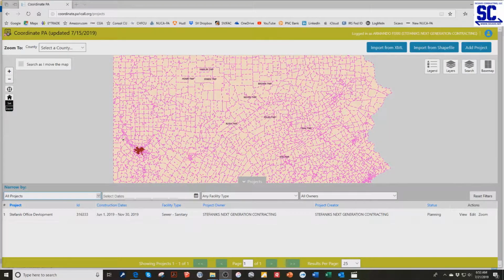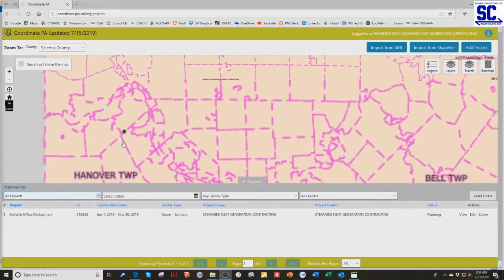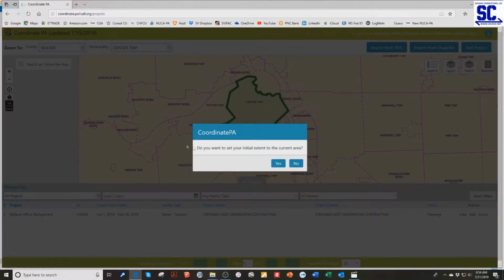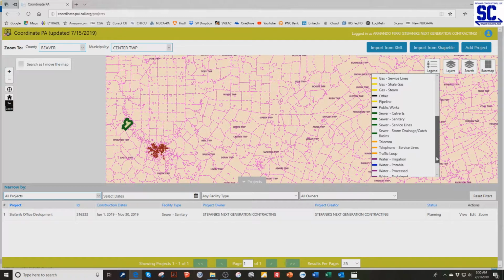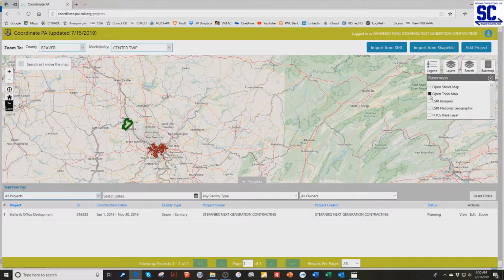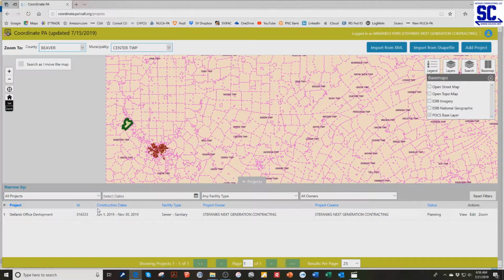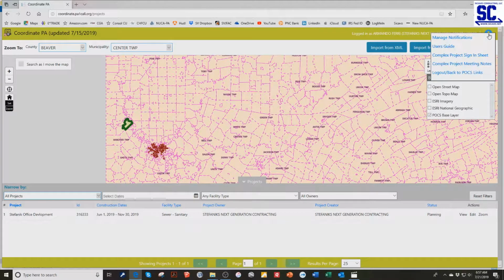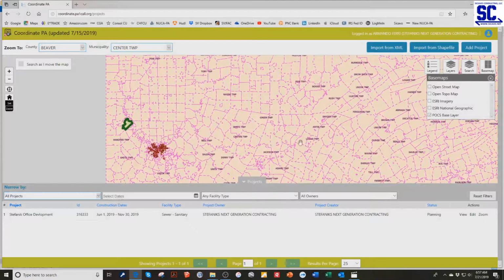Step 2 Use Interface